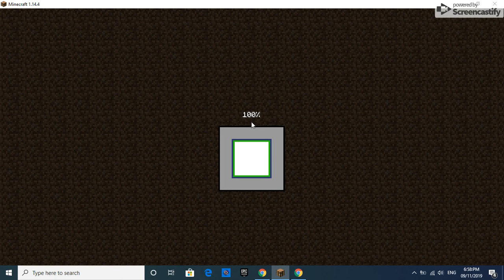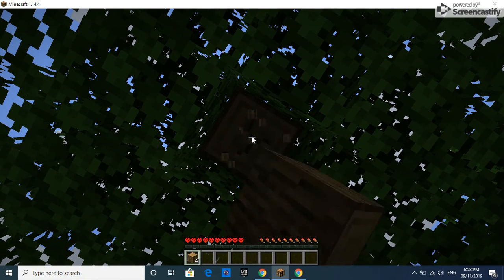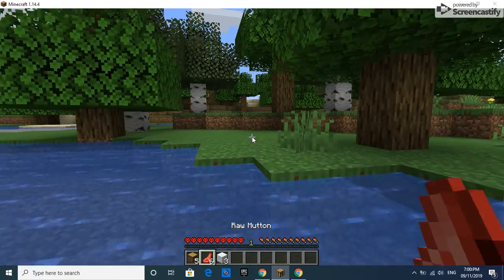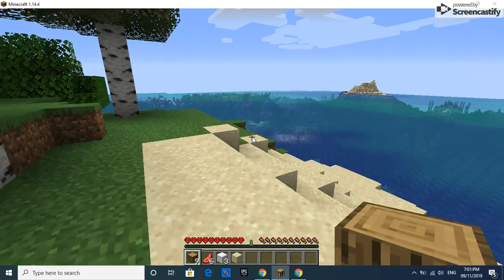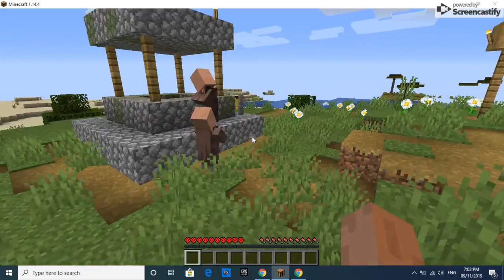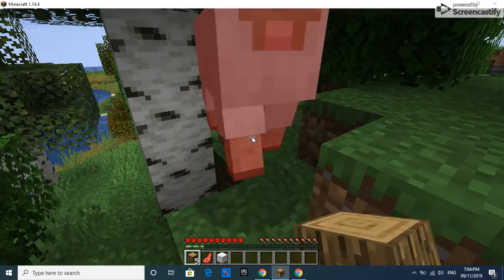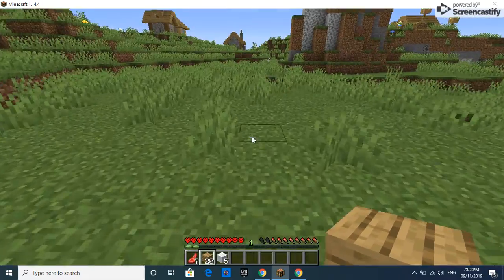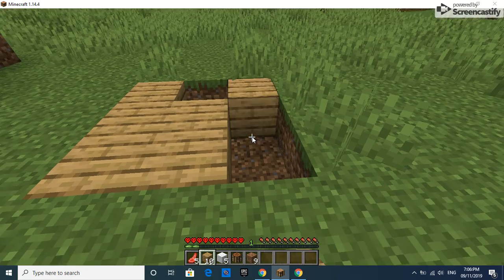Minecraft Hardcore Part 1